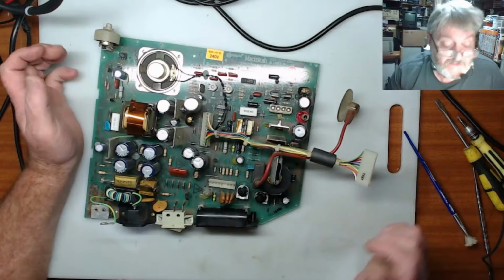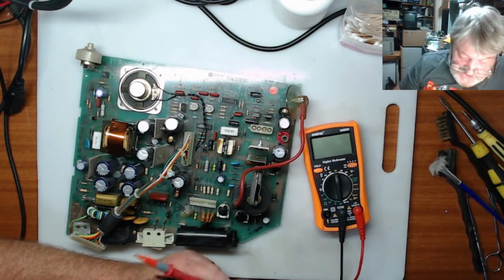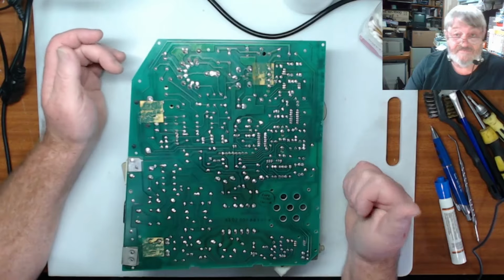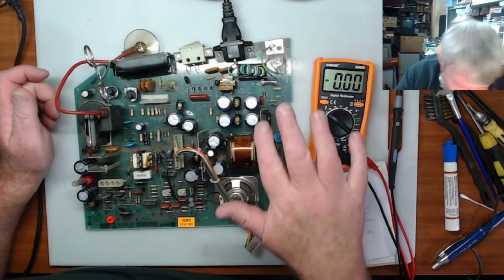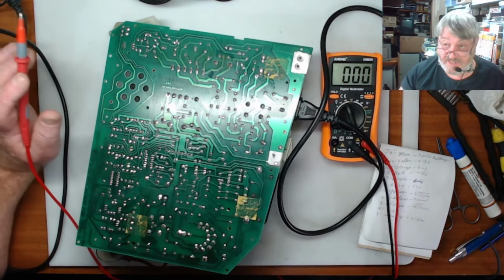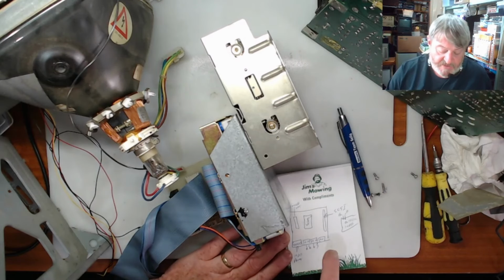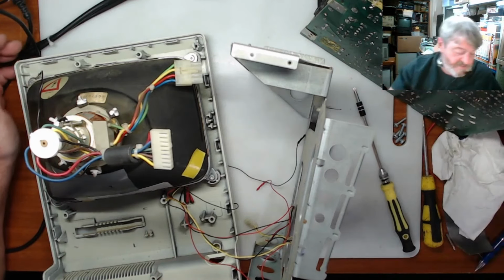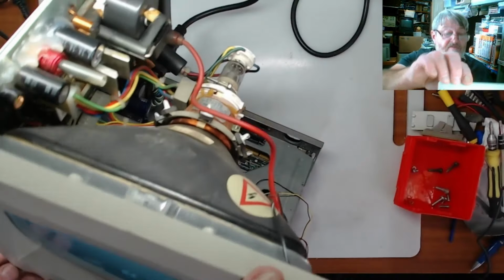Black Mac pt2 - PSU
Well after the first video we know where the Main problem lies and we have to trace the fault or faults out...

Thanks to " Adrian's Digital Basement " on YouTube i have found out a lot about the Mac Classis and Plus PC's.

As for the few Hatters out there these are my views and what i have been taught.. so we all do things in different ways, i have mine and you have yours..

if you want more info and videos on these system check out Adrian's Digital Basement on his YouTube page..

Well it's time to try find the power issue in this beast.. so sit back and hold on as we take off into the world of the Mac Plus pt-2